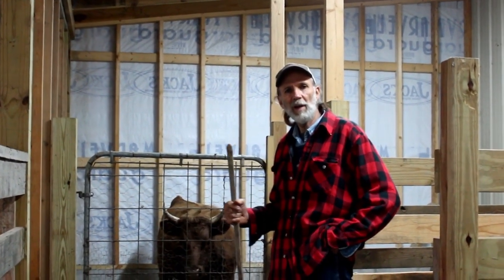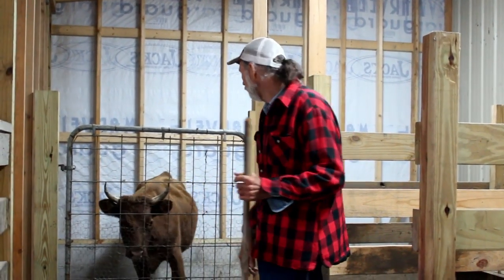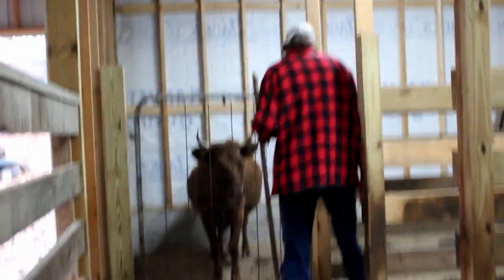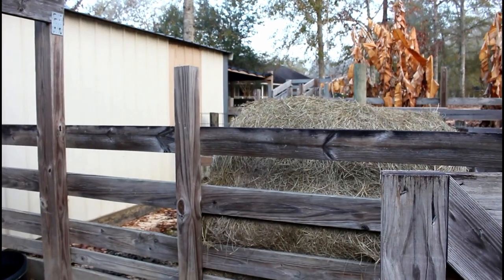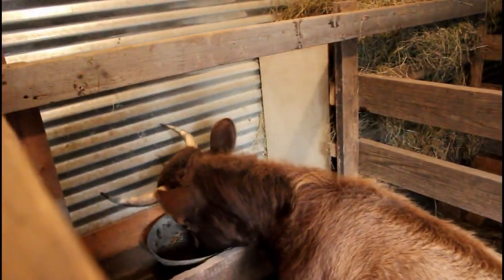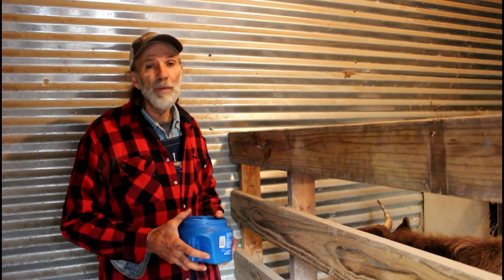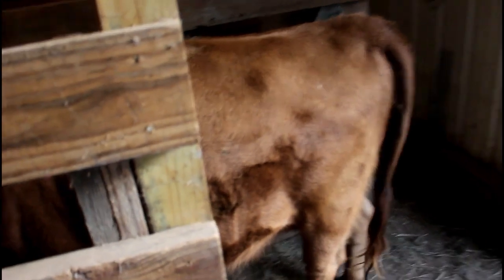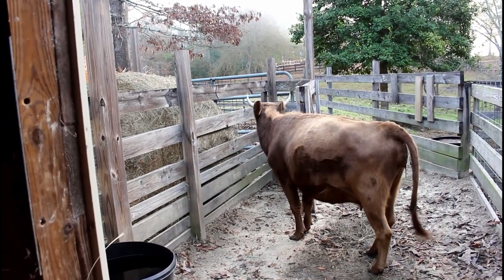We are on CALF WATCH!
Dolly, our Dexter/Jersey cross cow, is due to calf within the next 3 weeks.  We wanted to put her in the barn and front pasture so we can watch her closer.

CABIN Wish List:

CABIN Wish List:

a